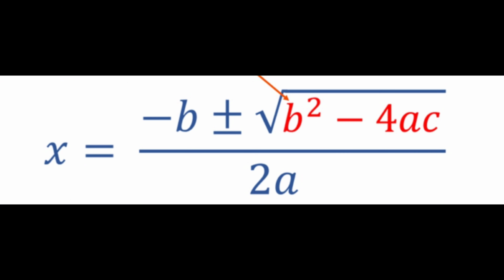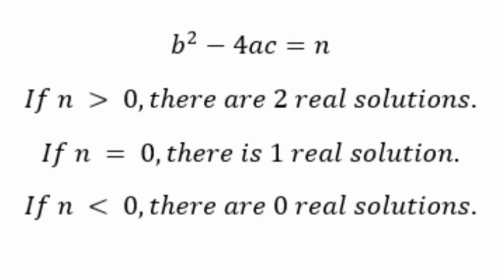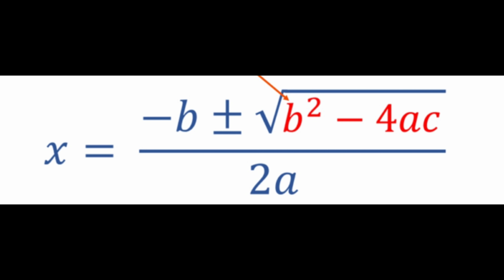3 SAT MATH formulas that you NEED to know before your next exam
Unlocking SAT Success: Dive deep into the essential formulas critical for acing the math section! In this comprehensive guide, we unveil 3 key SAT math formulas every student needs to master. From quadratic equations to circles, we break down each formula with step-by-step explanations, ensuring complete comprehension. Say goodbye to last-minute cramming and hello to confident problem-solving skills! Whether you're a beginner or aiming for perfection, this video is your ultimate SAT math companion. Join us on the journey to SAT success!